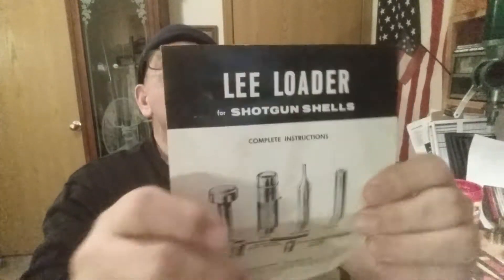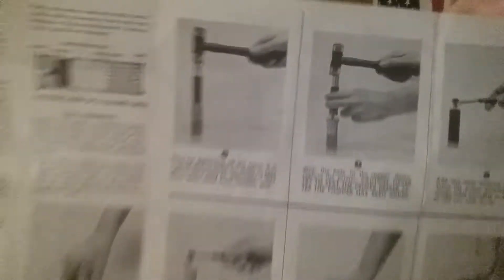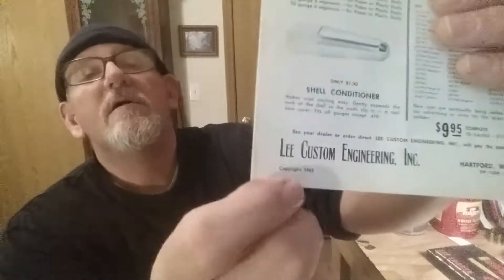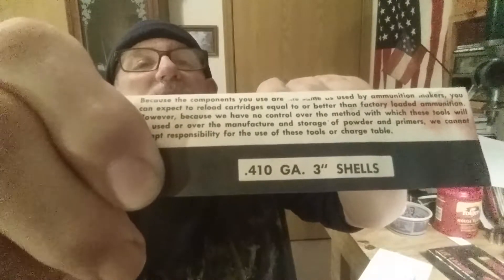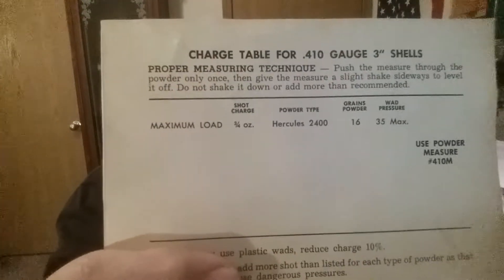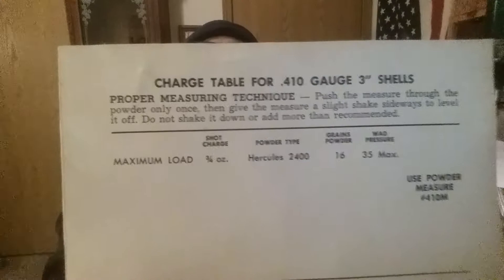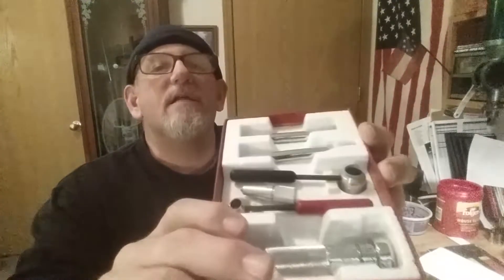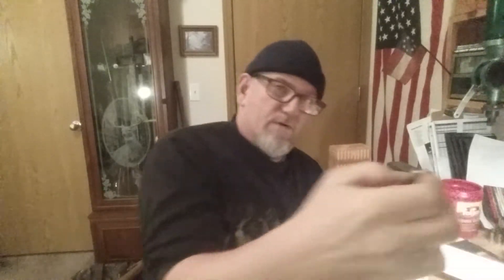Lee loader 410 gauge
Showing my Lee loader 410 gauge kit